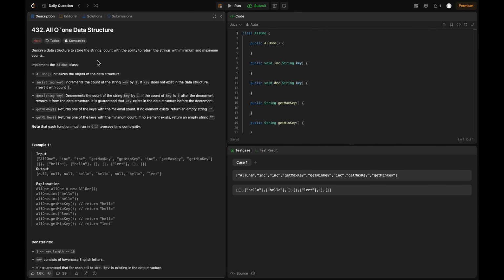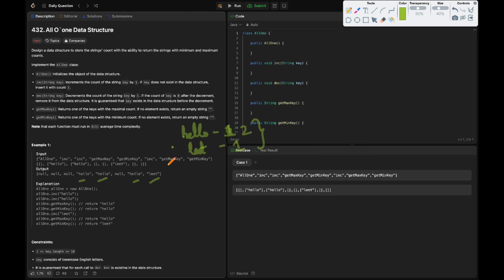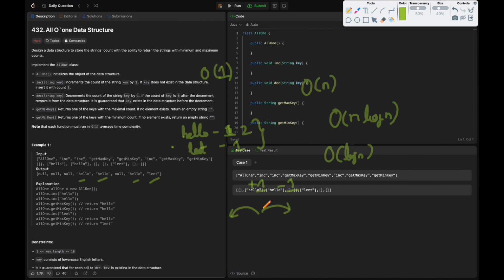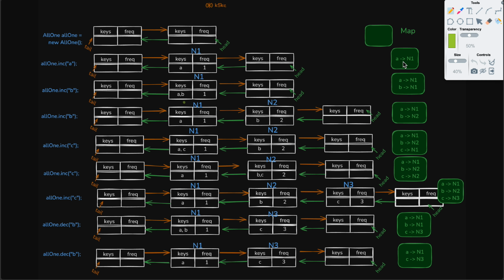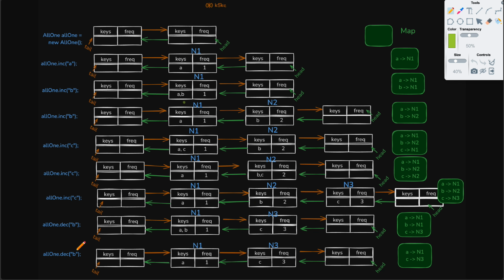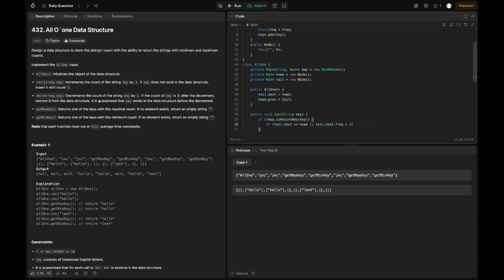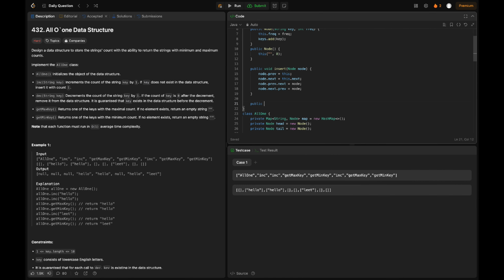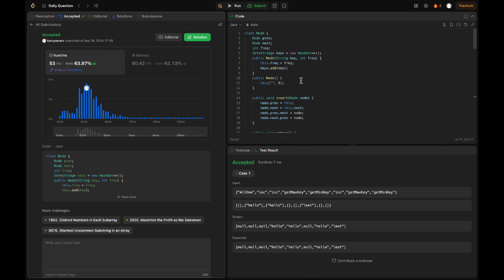All O`one Data Structure - Leetcode 432 - Java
Problem Description
Design a data structure to store the strings' count with the ability to return the strings with minimum and maximum counts.

Implement the AllOne class:

AllOne() Initializes the object of the data structure.
inc(String key) Increments the count of the string key by 1. If key does not exist in the data structure, insert it with count 1.
dec(String key) Decrements the count of the string key by 1. If the count of key is 0 after the decrement, remove it from the data structure. It is guaranteed that key exists in the data structure before the decrement.
getMaxKey() Returns one of the keys with the maximal count. If no element exists, return an empty string "".
getMinKey() Returns one of the keys with the minimum count. If no element exists, return an empty string "".
Note that each function must run in O(1) average time complexity.